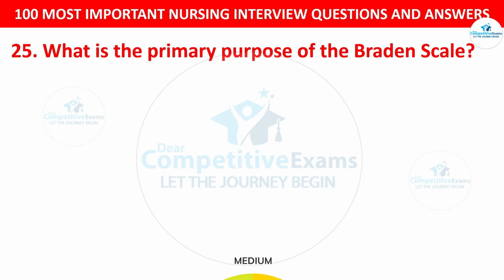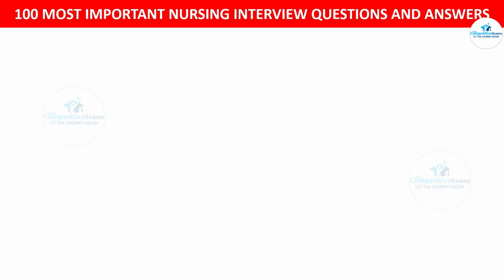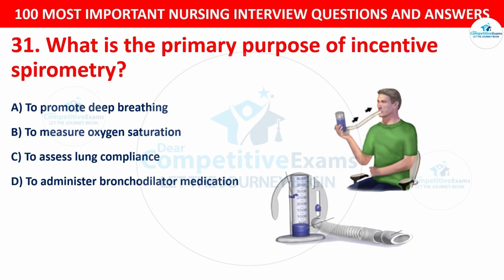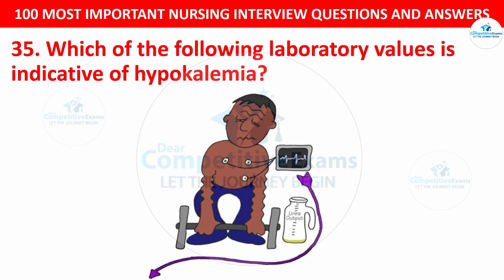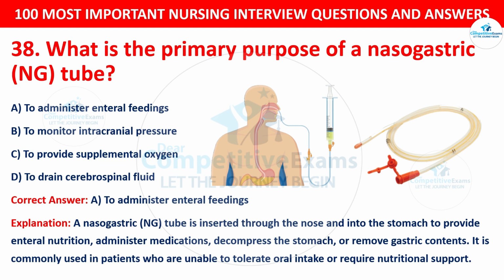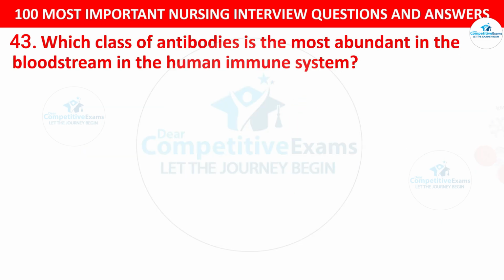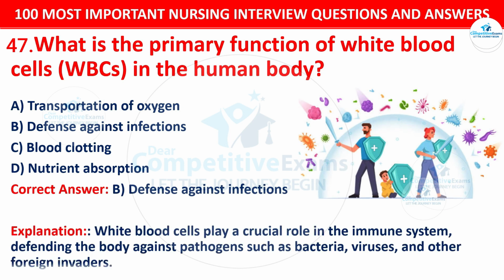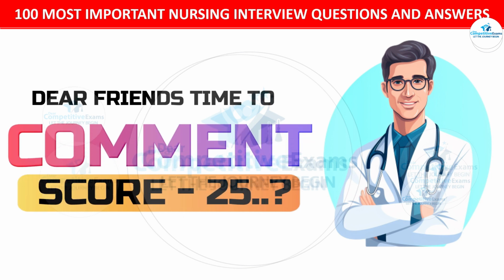staff nurse | part 2 | 100 nursing interviews question and answers | staff nurse solved qestions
📍 𝐒𝐮𝐫𝐞𝐥𝐲, 𝐲𝐨𝐮 𝐥𝐢𝐤𝐞 𝐭𝐡𝐞𝐬𝐞 𝐢𝐧𝐟𝐨𝐫𝐦𝐚𝐭𝐢𝐯𝐞 𝐯𝐢𝐝𝐞𝐨𝐬 𝐟𝐨𝐫 𝐲𝐨𝐮𝐫 𝐞𝐱𝐚𝐦𝐬.

community health nursing,social & preventive medicine,health & disease,nursing interview mcqs,nursing exam questions,nursing exam questions and answers,staff nurse,nursing question and answers,nursing exams uestion and answers,nursing exams mcqs,100 mcqs nursing exams,staf nrurse solved quetsion paper,cho solved question paper,mcqs important nursing interview question and answers,mcq on nursing foundation,nursing